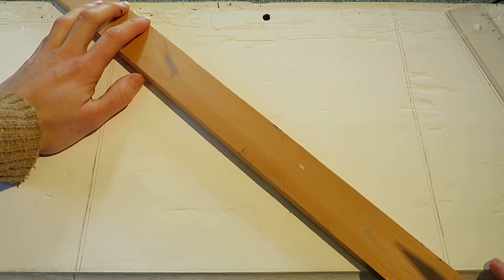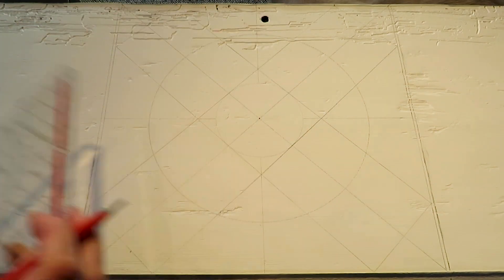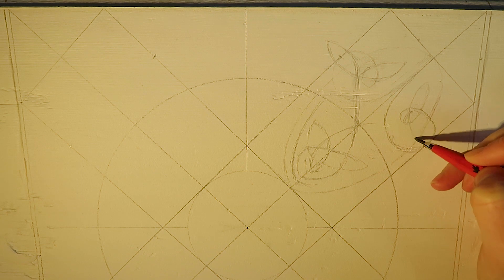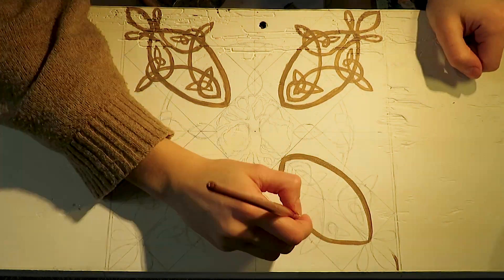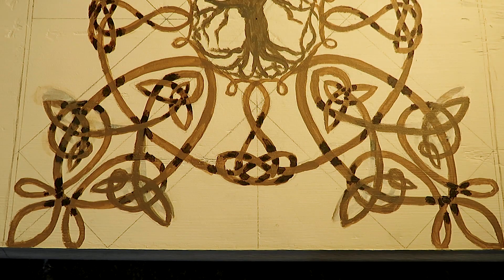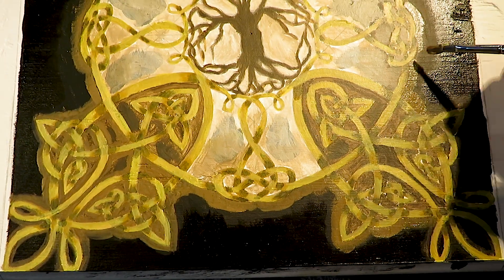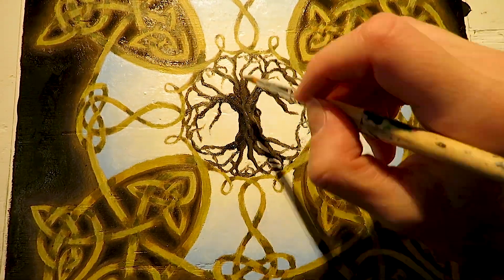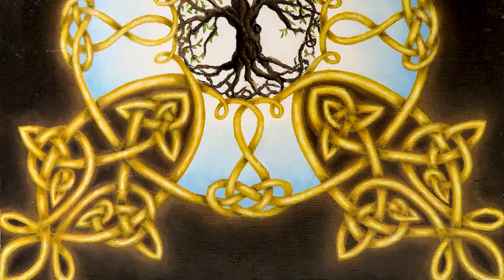How to paint a CELTIC KNOT | Step by Step Tutorial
Hello everyone! Finally I made this video about how to paint a Celtic Knot. It's a step by step tutorial in which I show you exactly what to do. I'm so excited about it because I love this kind of art and wanted to share that with you so that you know how to paint that as well. Hope you enjoy watching it and learning something new.
Also let me know if you still have questions about it.
As always I love to hear from you and I wish you a wonderful day.

► ART SUPPLIES
Winsor & Newton Galeria Acrylic
DaVinci Oil Painting Brushes

► MUSIC
This wonderful song called Autumn Forest is composed by Adrian von Ziegler.